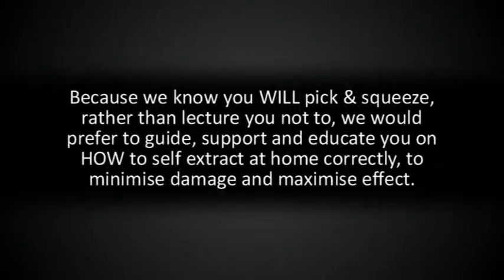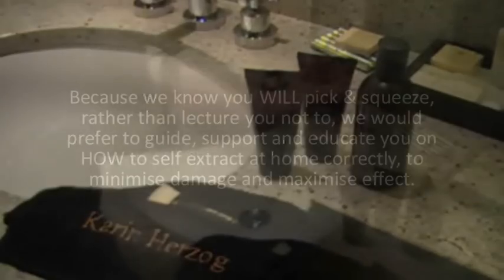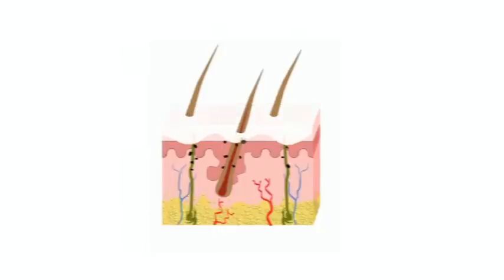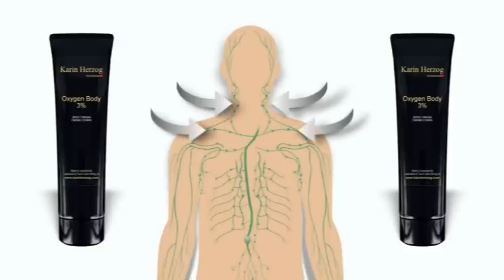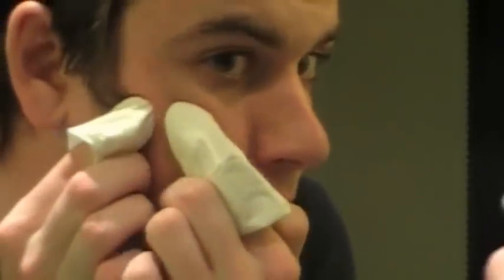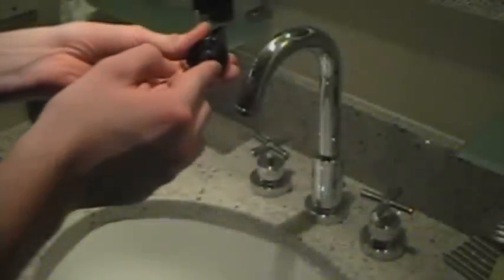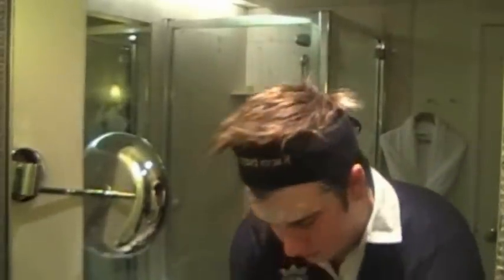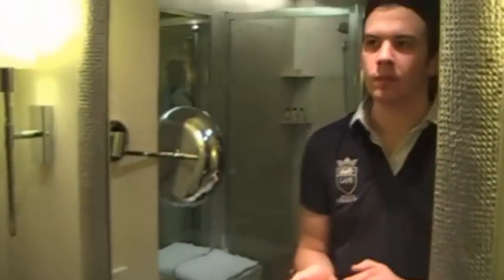Acne Extraction - Safe & Effective